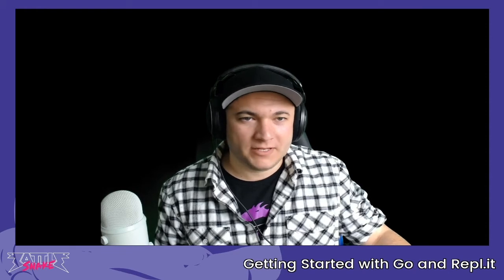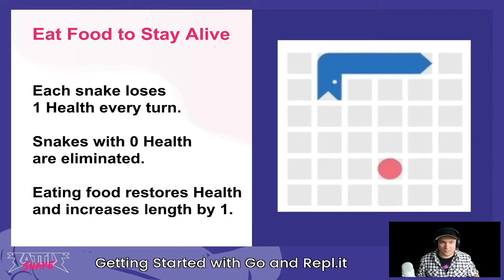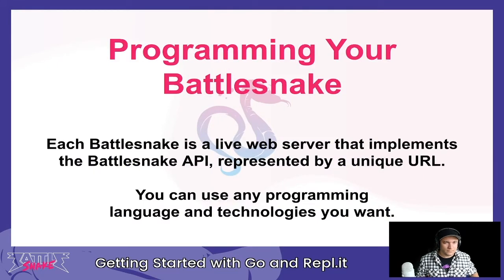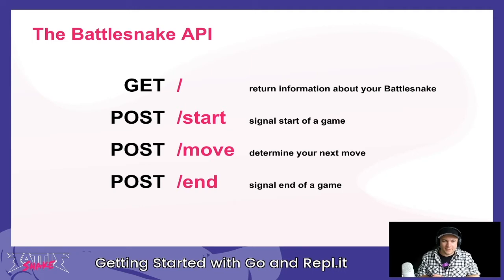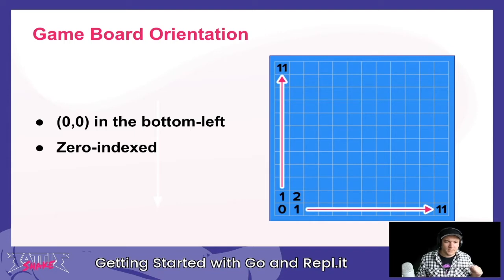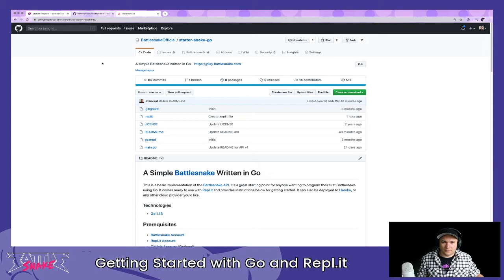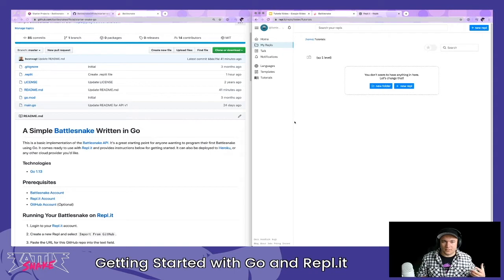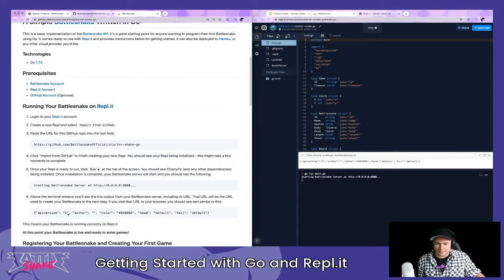Battlesnake Tutorial - Getting Started with Go and Repl.it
Brad demonstrates how to build a new Battlesnake using the Go Starter Project and Repl.it. He will go through the rules of Battlesnake and get the new snake up and running in live games.